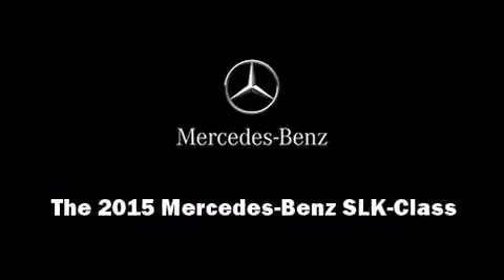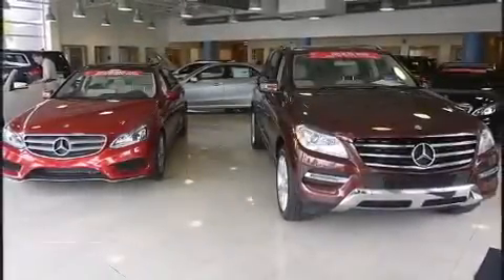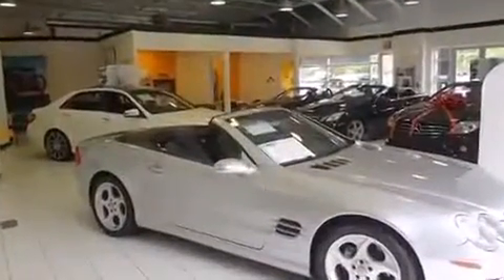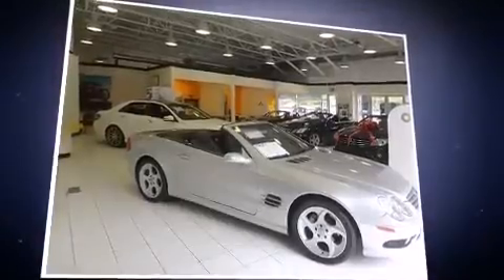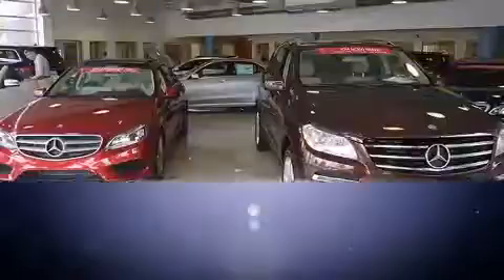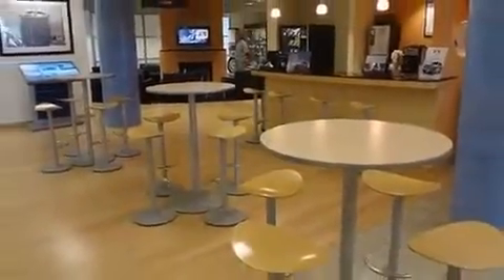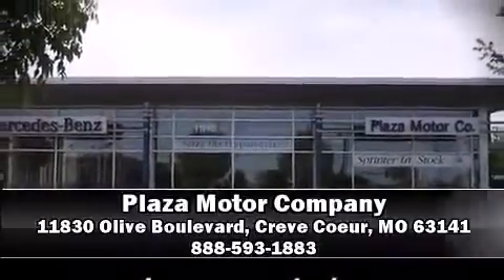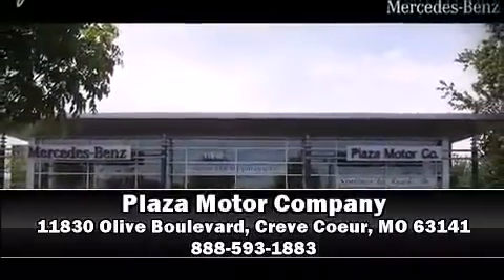2015 Mercedes Benz SLK Class SLK250 360p 2